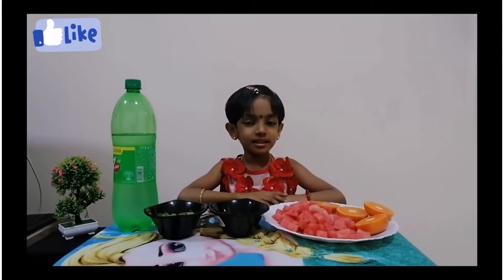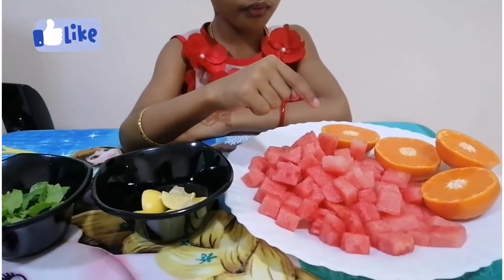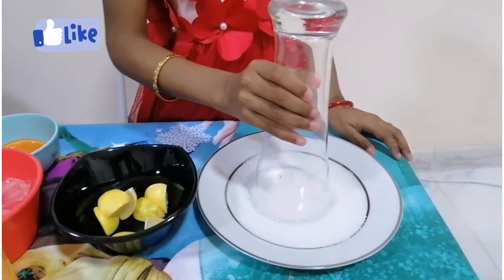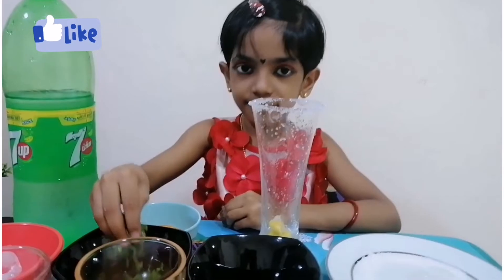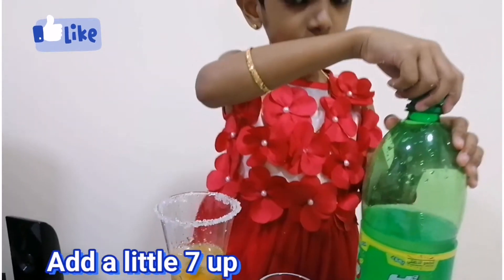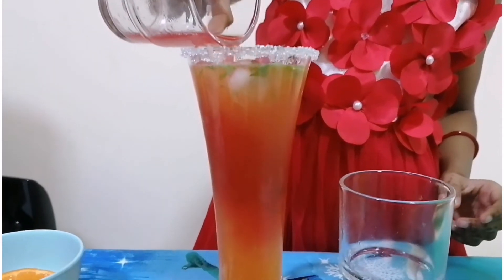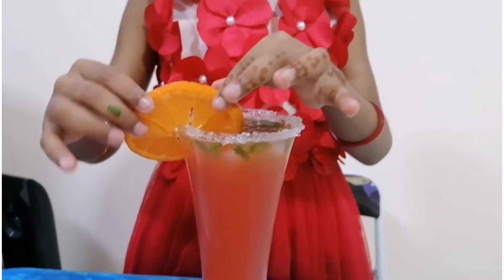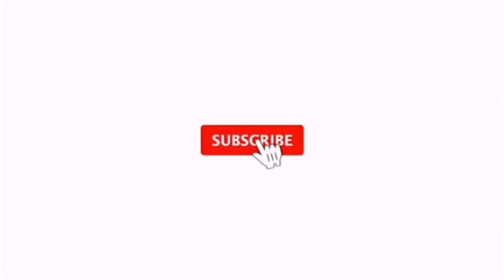Sunset mocktail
Summer season is the best time to try mocktails... Pls try this... You will love it...

Keep watching keep smiling...